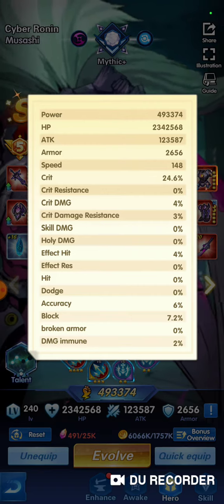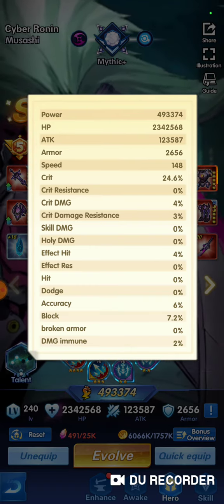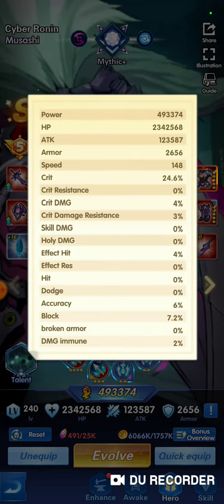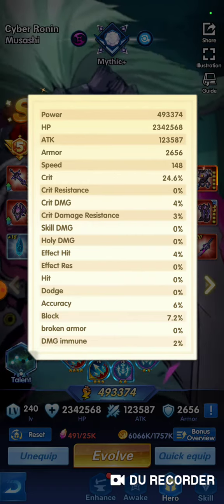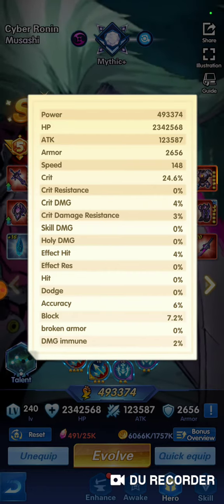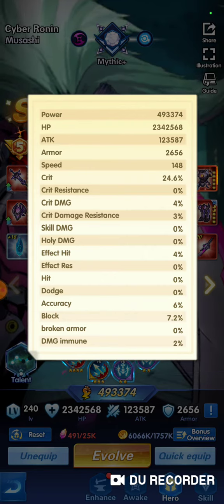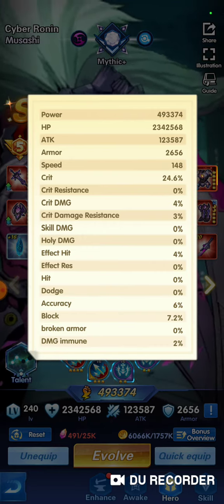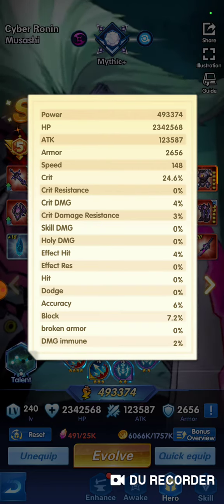Epic Heroes - Stats Explained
Epic Heroes, also known as Mighty Heroes, uses unique terminology that can be confusing as the game offers no real explanation to their meanings. This covers that.